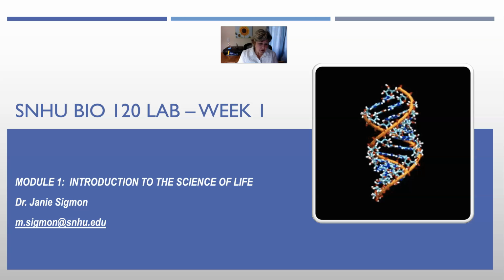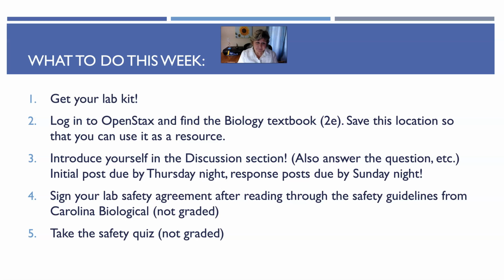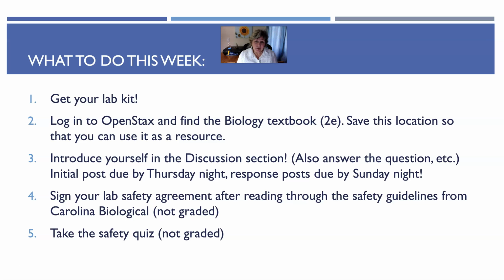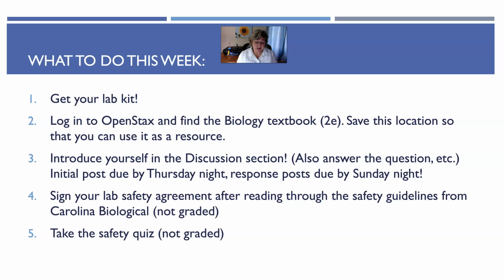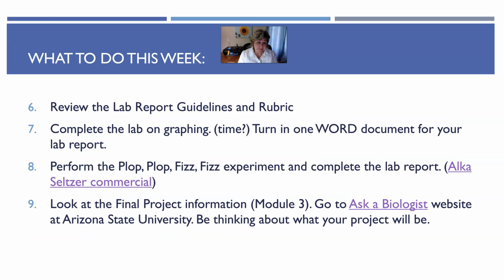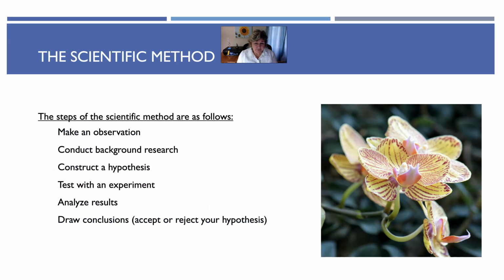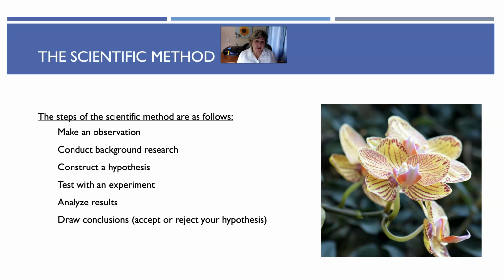Bio 120 Lab Week 1 June 2020